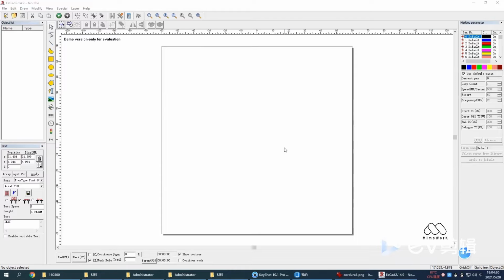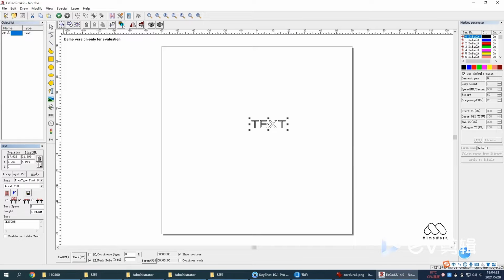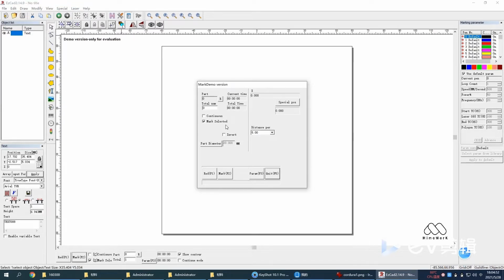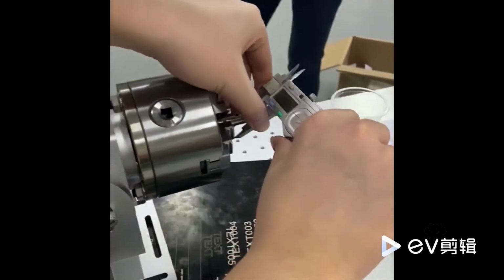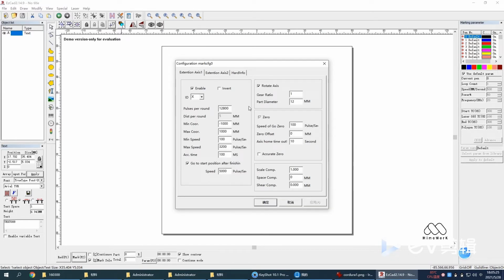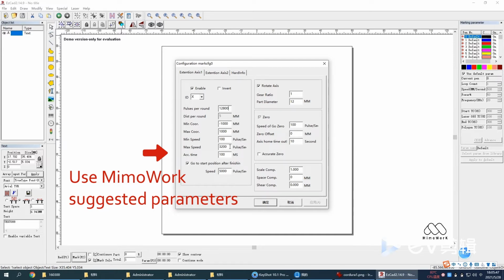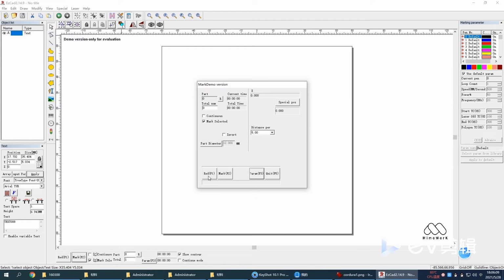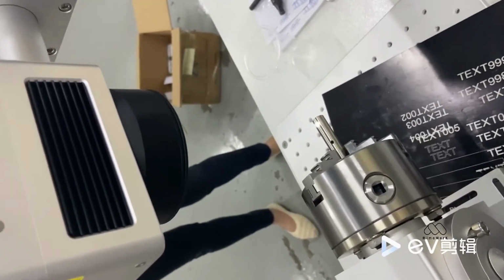EZCAD tutorial | High Speed Rotary Laser Marking Machine | MimoWork Laser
How to use rotary fiber laser for cylinder and conical products laser marking? This video covers the basic operation guide of EZCAD software in terms of rotary laser marking. If you are interested in how to make rotary graphic laser marking on metal bottles and cups, learning the EZCAD setting is the first step. Investing a fiber laser marking machine, you can complete a precise and exquisite pattern by laser marking metal bottle and laser marking metal cup. Rotary device is a great helper for the whole fiber laser engraving.

Boost your production today and request a quote (fiber laser marking machine with rotary device)!